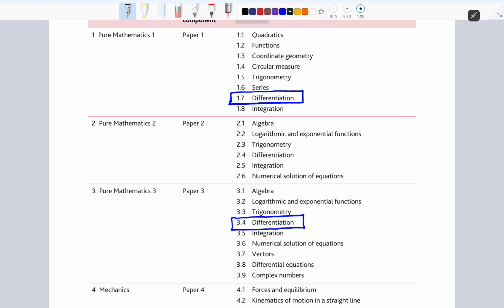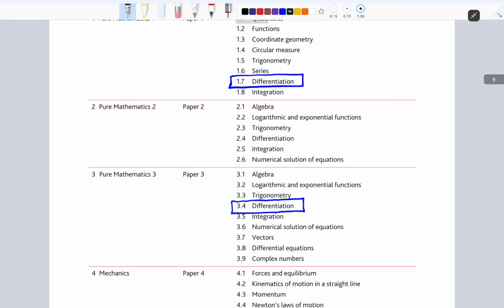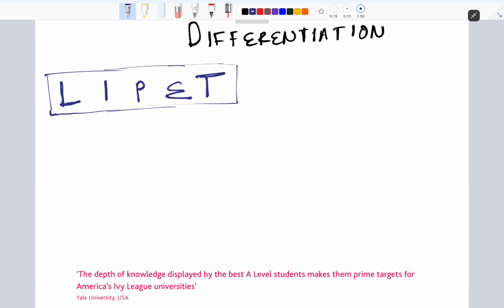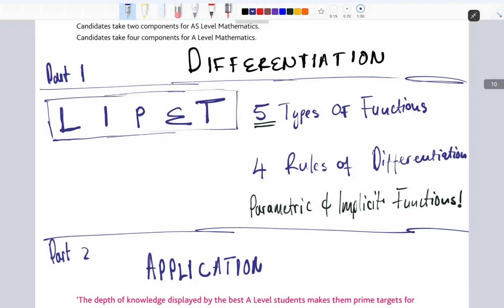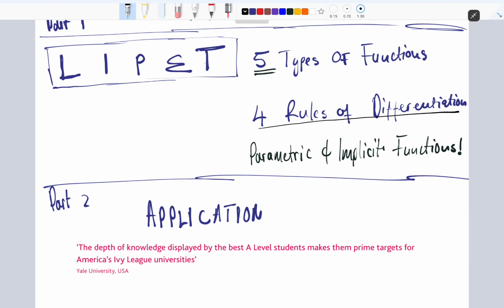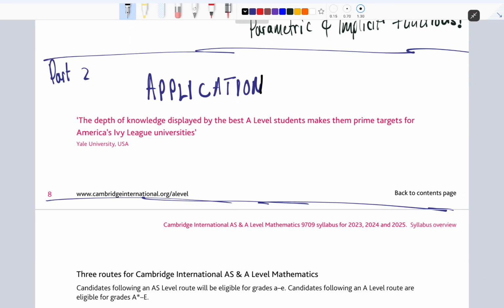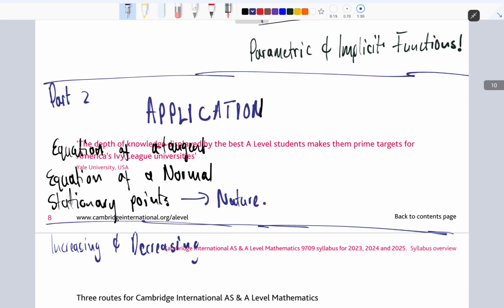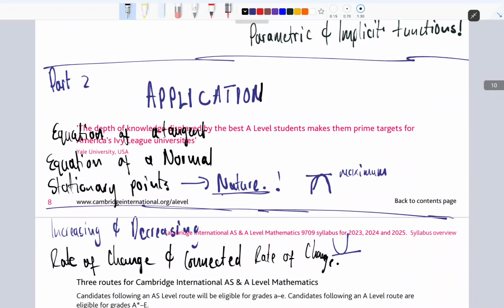THE BEST SUMMARY FOR CAMBRIDGE AS & A LEVEL DIFFERENTIATION YOU WILL EVER FIND! (Part 1)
Want to PASS Maths or Sciences in 2025?
I’m Mr. Clarify, and I teach A-Level & IGCSE students how to ACE exams.

Say: "I want help passing!". then state the SUBJECT & LEVEL